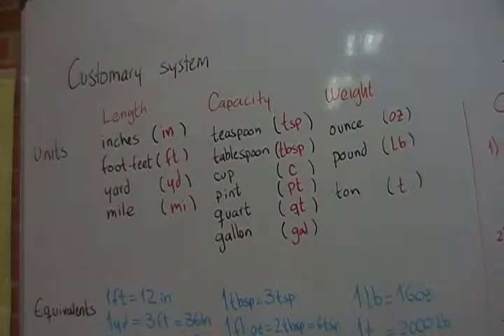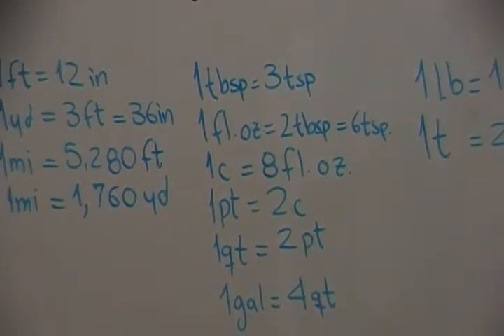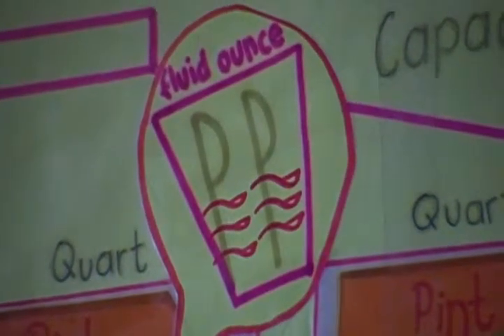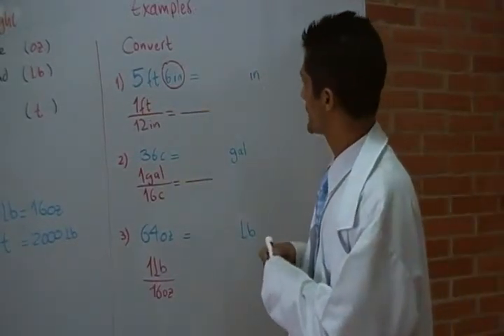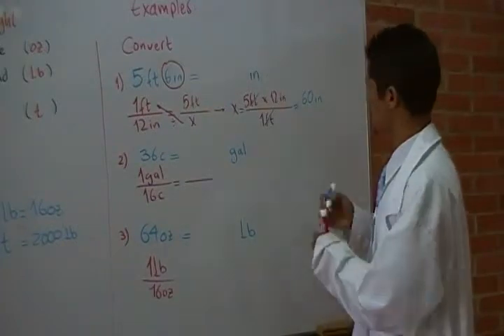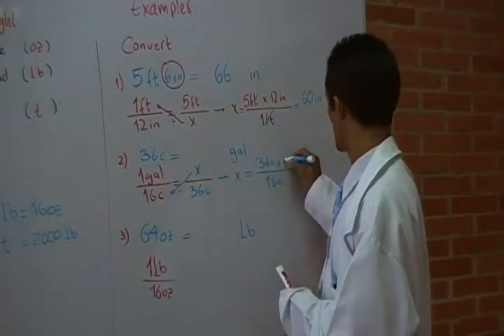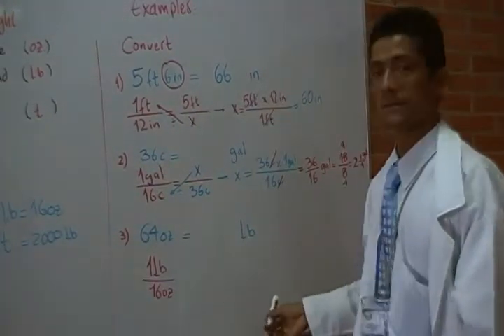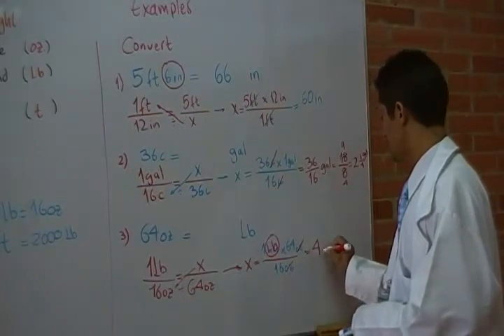CUSTOMARY SYSTEM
How to convert units in the customary system